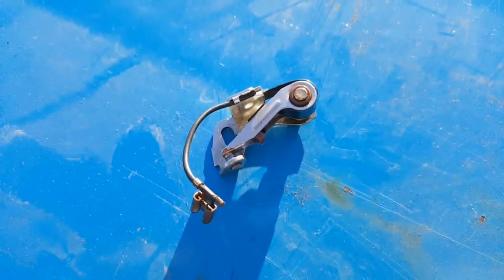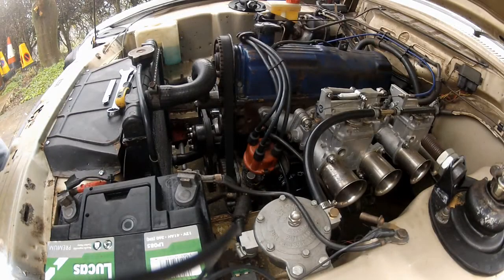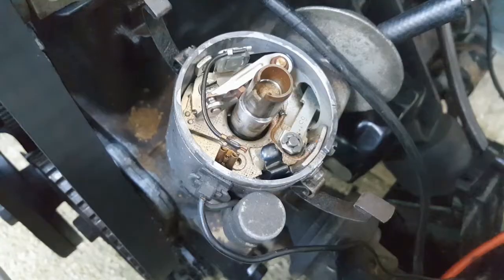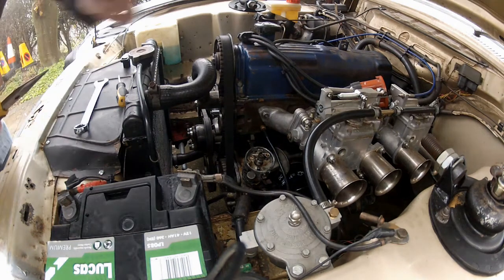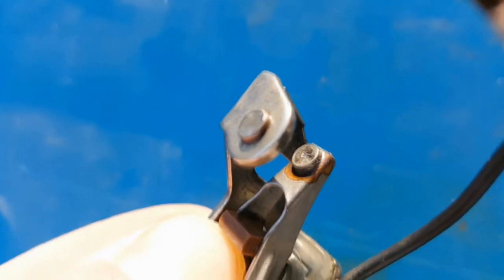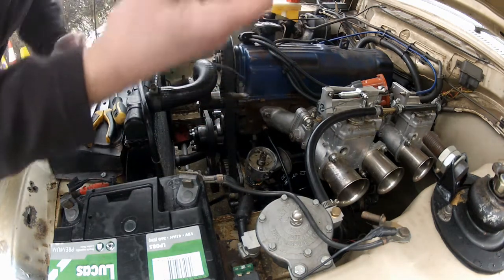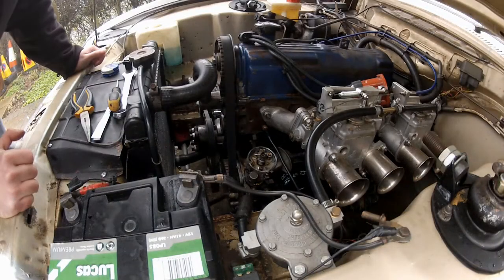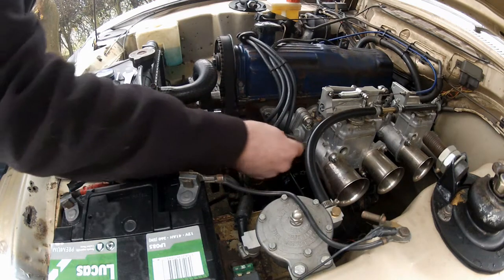How to Set Points Gap & Replace Condenser in a Bosch Distributor | Tech Tip 19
Distributor Points - they're easy to install, & if maintained correctly are really reliable bits of kit. Check out how in this months Tech Tip video. We'll also take a look at how to replace the condenser, as while we're in there, it'd be rude not to.

The Engine in this video is a Modified 2.0 Pinto (SOHC) Engine out of my 1978 Ford Capri.